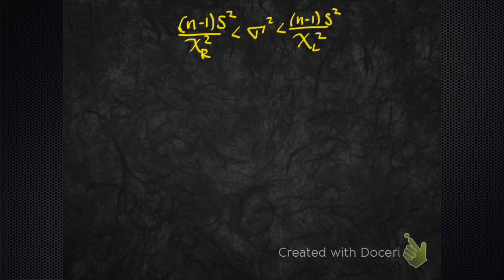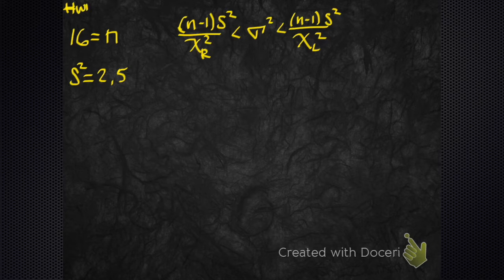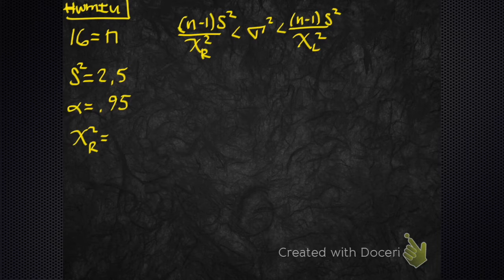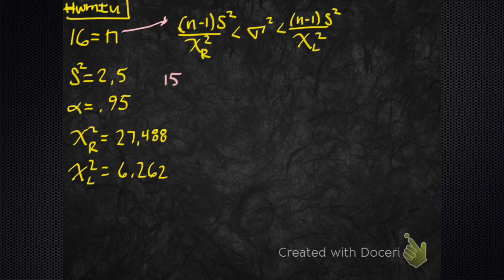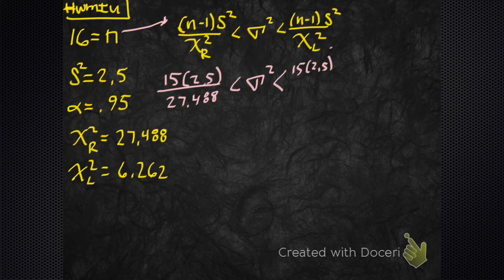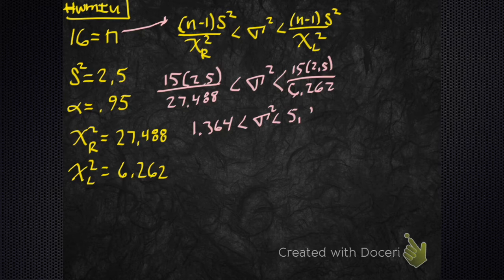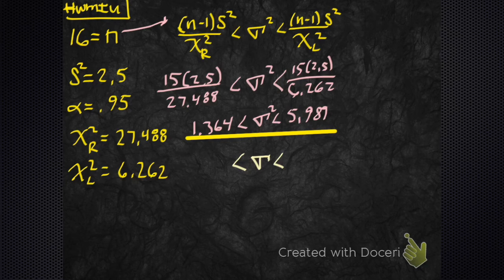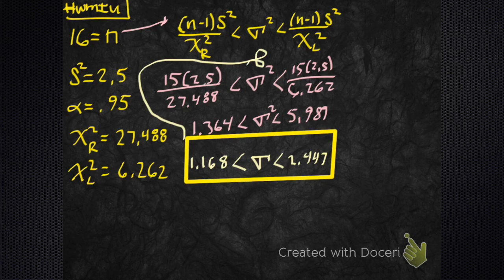Find a confidence interval for variance and standard deviation